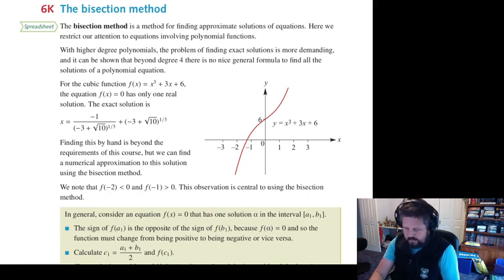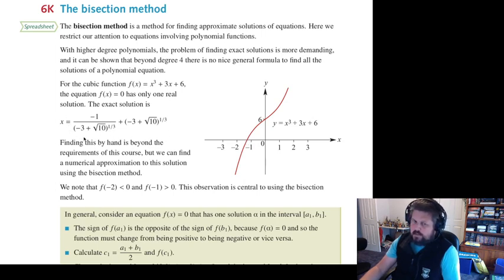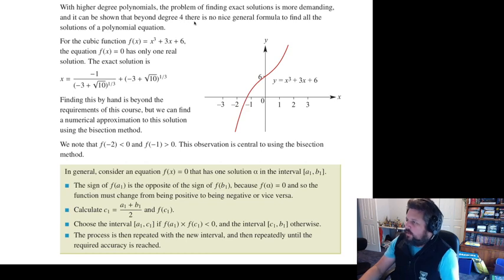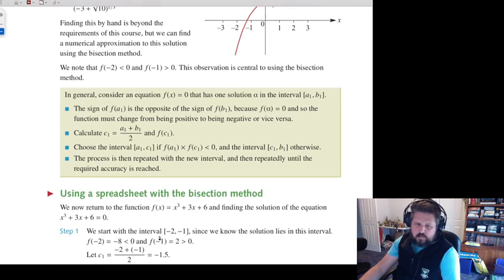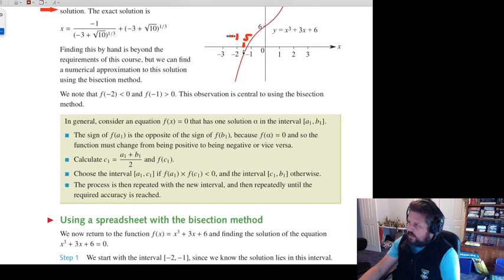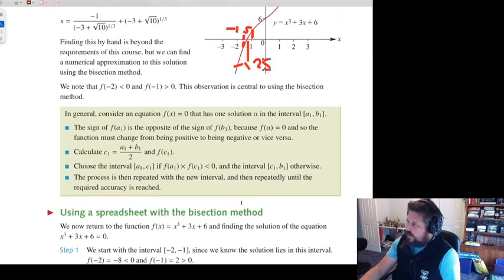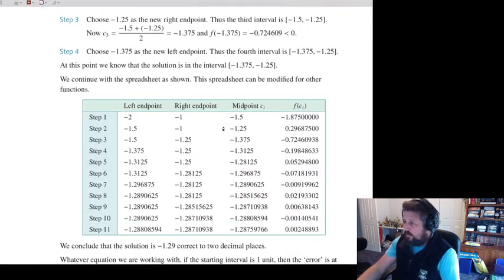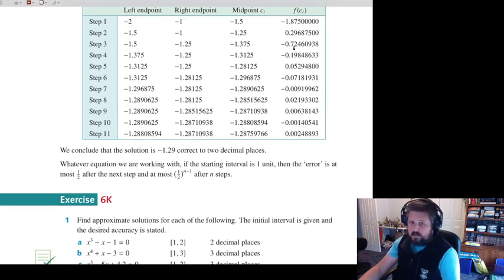The bisection method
Year 11 Methods Exercise 6K The bisection method.  We have a chat about using this alternate technique to find approximate solutions to equations. Textbook: Cambridge Senior Mathematics Australian Curriculum/VCE Mathematical Methods Units 1 & 2 Evans, Wallace, Lipson, Greenwood